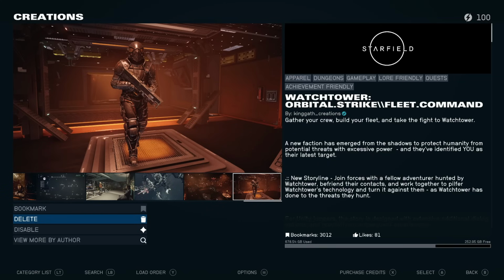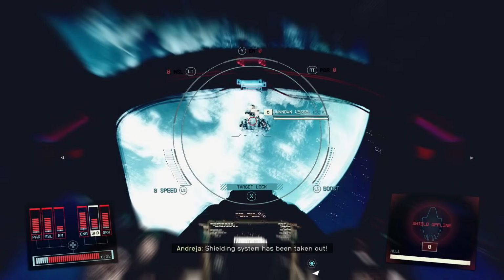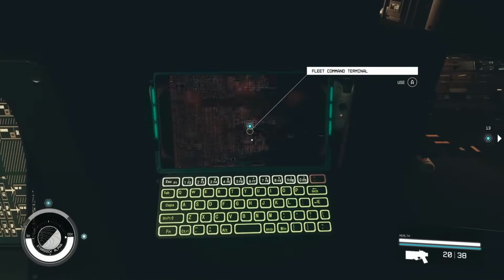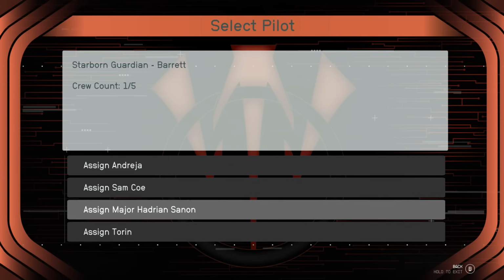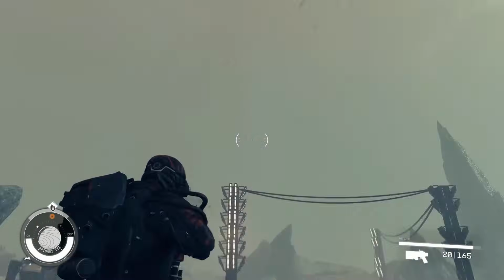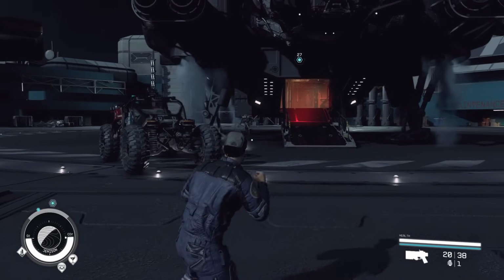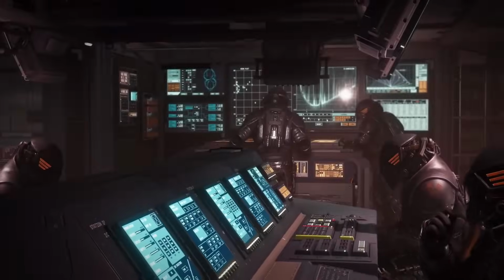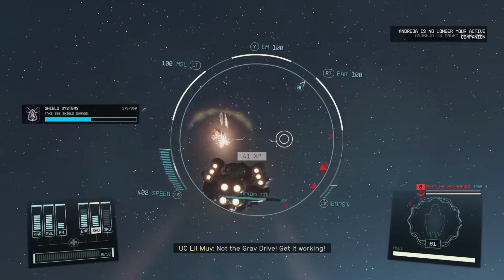The BEST New Mod for Xbox & PC - Starfield Mod Showcase: Watchtower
Looking for the ultimate Starfield mod now available for both Xbox and PC? Meet Watchtower — an incredible new mod that adds a custom-built space station with stunning views, fleet creation & fleet command, orbital airstrikes with your ships, and full immersion. Whether you're roleplaying, building, or just want a new place to call home, Watchtower is one of the most impressive Starfield mods of 2025 so far! This mod is absolutely enough to be its own, independent Starfield DLC in 2025. This mod is available exclusively on the creations menu for both Xbox & PC.

🛠️ In this showcase, we cover:
✅ How to download & install on Xbox and PC
✅ Why this mod is perfect for builders, explorers, and storytellers
✅ Compatibility with other Starfield mods and features

Do you want more console-friendly mods like this? Drop your thoughts, ideas, and other mod suggestions in the comments!

📌 Chapters:
0:00 Intro (important)
0:58 What is Watchtower?
1:50 All Mod Features!
8:53 The Bad...
10:39 Final Thoughts

🧭 Keywords to Help You Find This Video:
Starfield Watchtower mod, Starfield Xbox mods, Starfield PC mods, Starfield base building, Starfield outpost mods, Watchtower Starfield showcase, best Starfield mods 2025